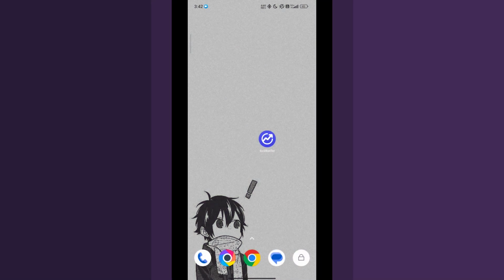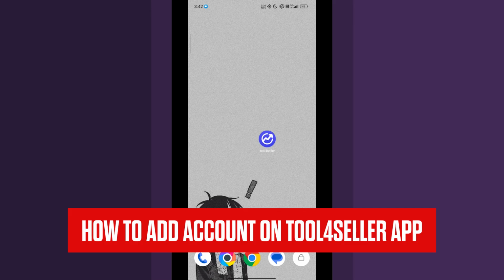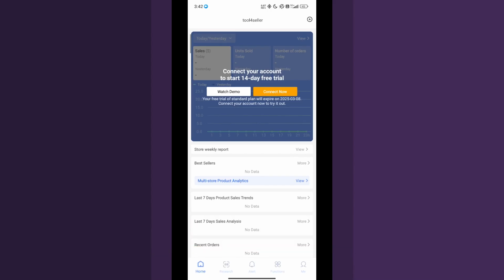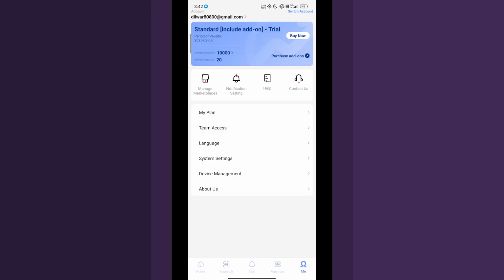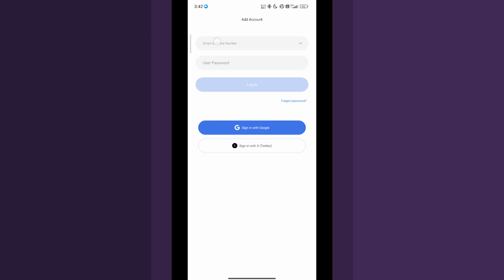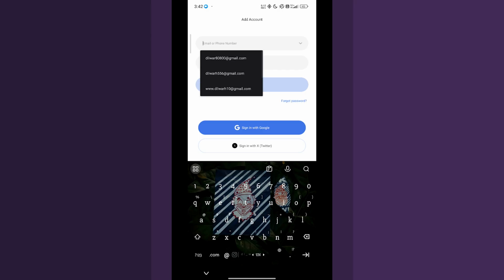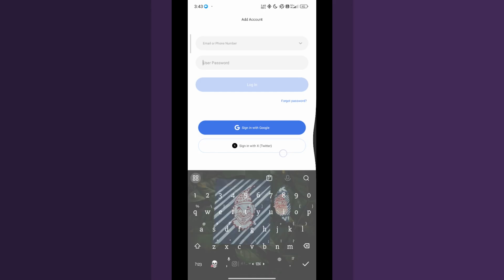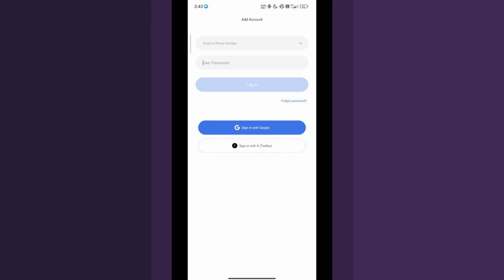How to Add Account on Tool4seller App [LATEST]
How to Add an Account on Tool4seller App [LATEST]

In this video, we'll guide you through the simple steps to add an account on the Tool4seller app. Whether you're setting up your first account or adding multiple accounts for better management, this tutorial will help you navigate the process smoothly.

Join us as we explore the features and best practices for managing your accounts on the Tool4seller app.